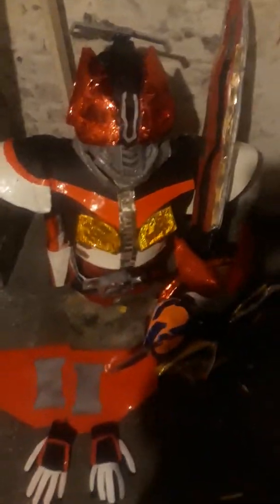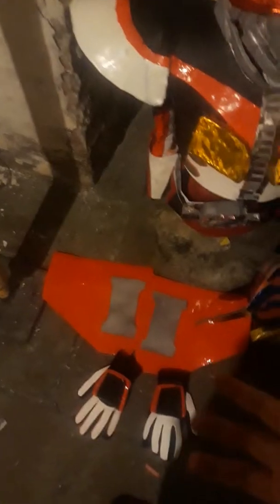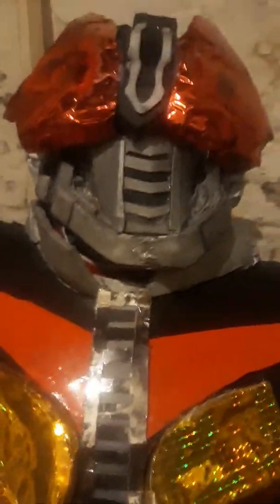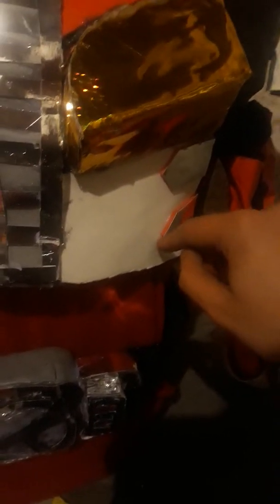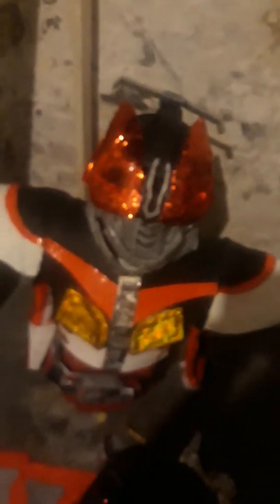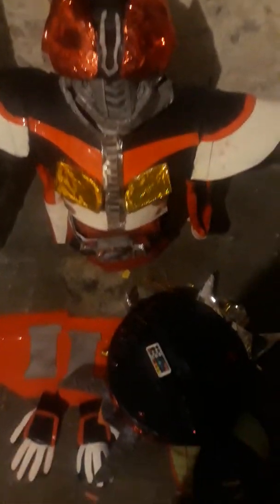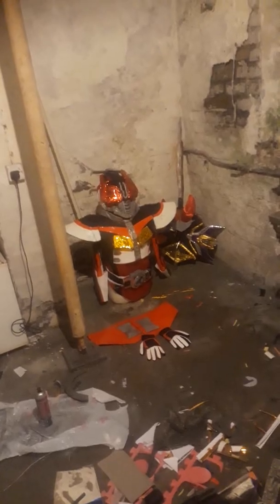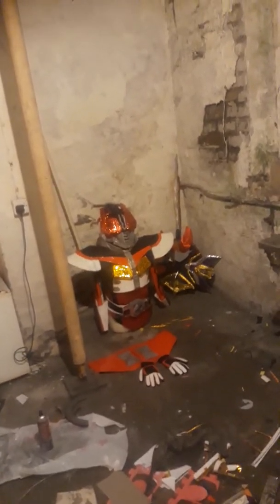Den o liner form cosplay almost complete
I almost finished my kamen rider den o liner form cosplay